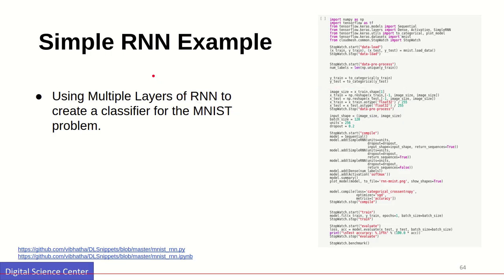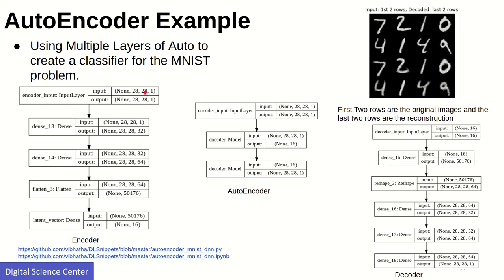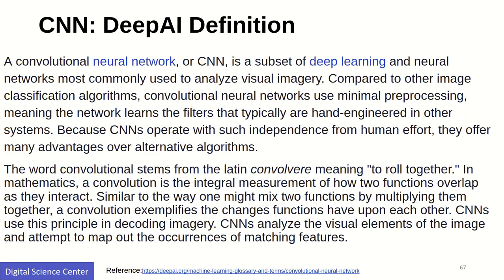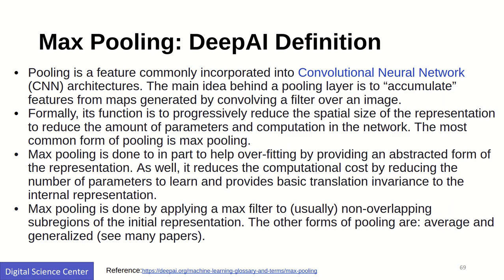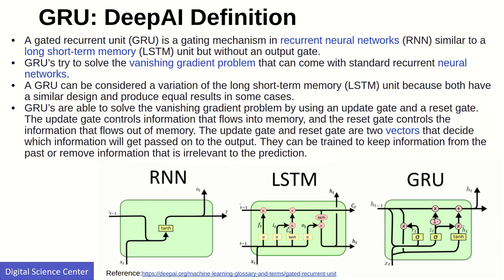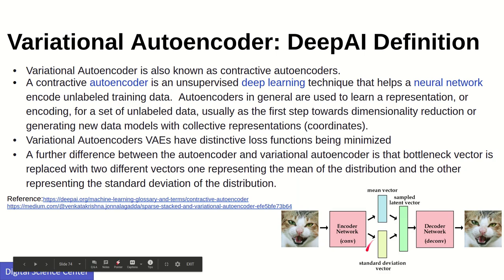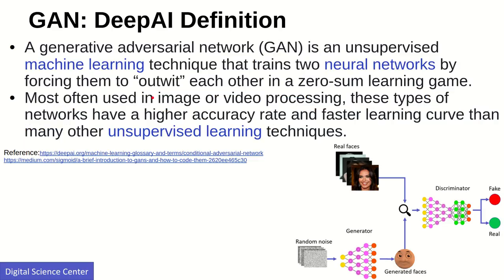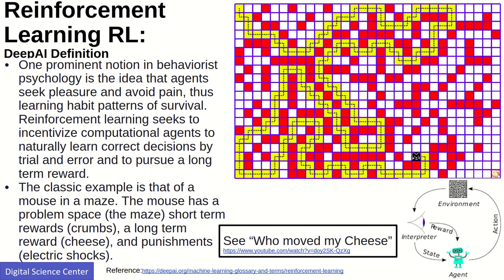Deep Learning Part III: DL Algorithm 2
This lesson includes basic examples of RNN.